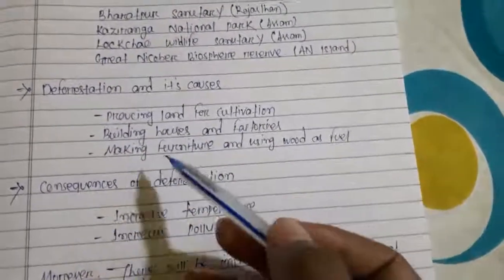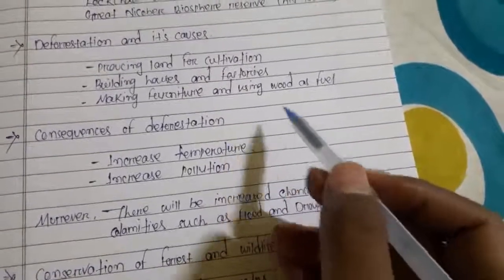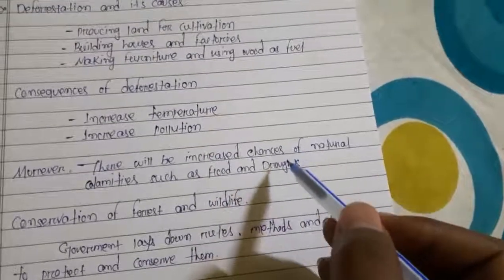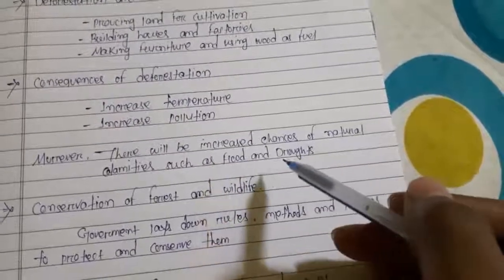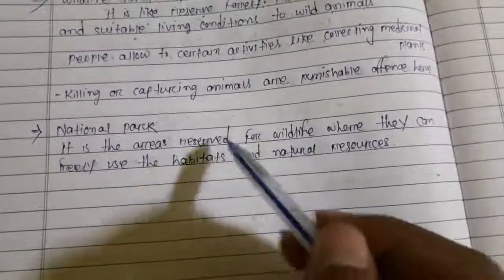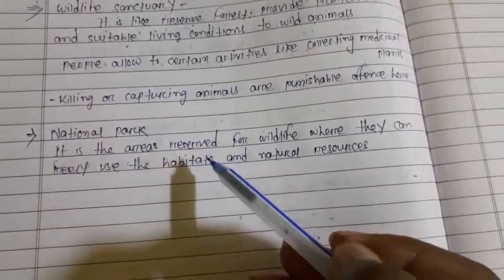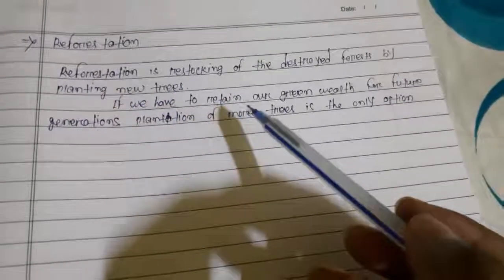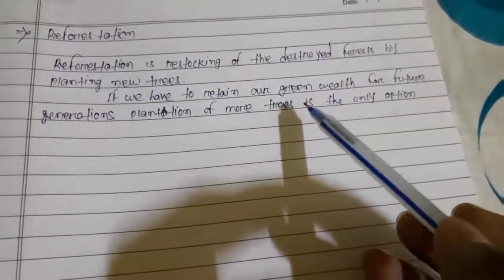Conservation of animals and plants.